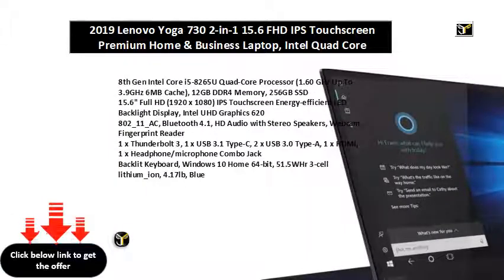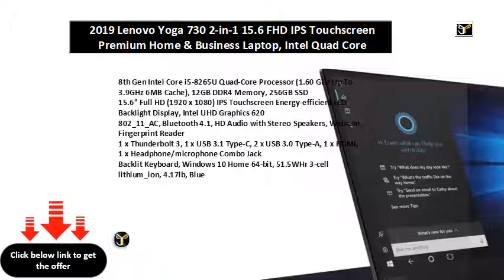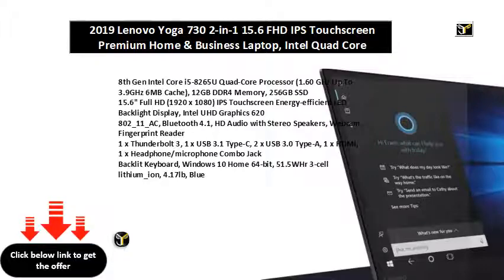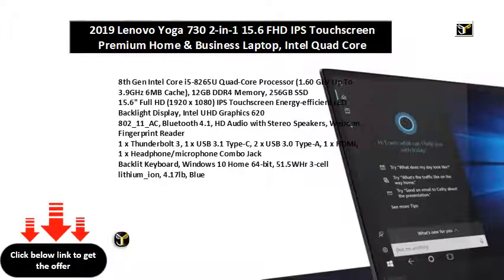2019 Lenovo Yoga 730 2-in-1 15.6 FHD IPS Touchscreen Premium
8th Gen Intel Core i5-8265U Quad-Core Processor (1.60 GHz Up To 3.9GHz 6MB Cache), 12GB DDR4 Memory, 256GB SSD
15.6" Full HD (1920 x 1080) IPS Touchscreen Energy-efficient LED Backlight Display, Intel UHD Graphics 620
802_11_AC, Bluetooth 4.1, HD Audio with Stereo Speakers, Webcam, Fingerprint Reader
1 x Thunderbolt 3, 1 x USB 3.1 Type-C, 2 x USB 3.0 Type-A, 1 x HDMI, 1 x Headphone/microphone Combo Jack
Backlit Keyboard, Windows 10 Home 64-bit, 51.5WHr 3-cell lithium_ion, 4.17lb, Blue